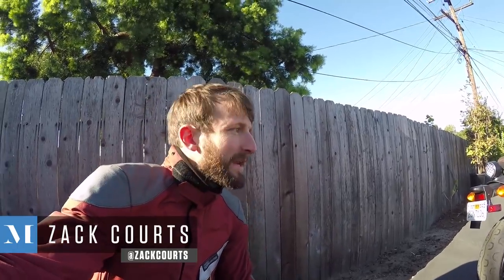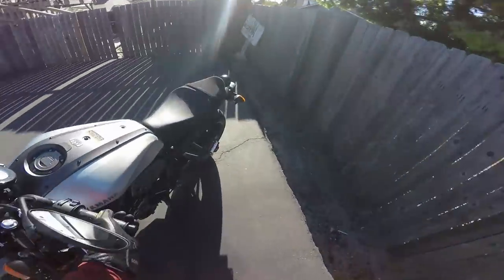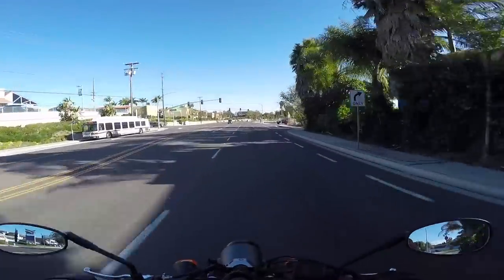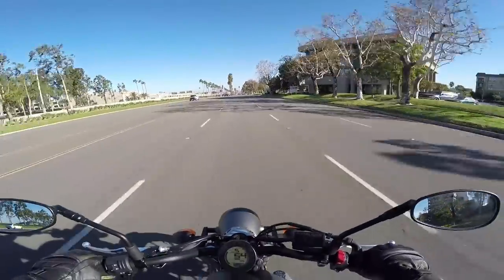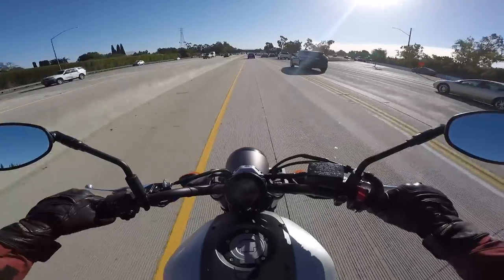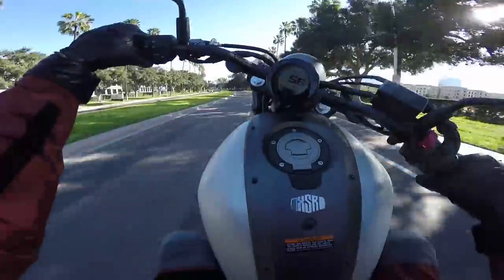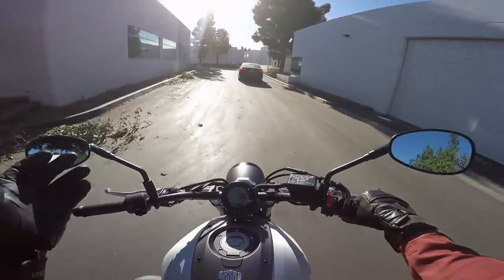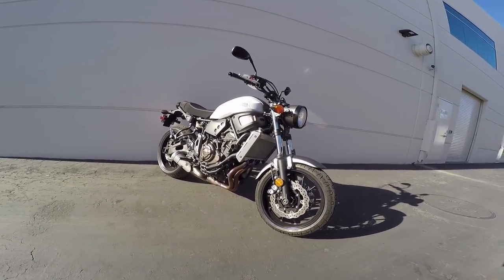2018 Yamaha XSR700 Review | MC Commute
It’s another commute with Zack! As usual, please feel free to suggest a bike you want to see featured here. If we get enough comments, we’ll send him home on that one next.

It’s no secret we’re always trying to get our staff to work a little harder. Especially the ones who always seem to have too much to say. “Write it down!” we always shout at each other. Zack Courts is a classic case, always arriving to the office after his commute with a bunch of opinions about the bike he’s riding. Too much this, not enough that, and occasionally some decent insights that we thought might help consumers or entertain enthusiasts. So we strapped a camera and microphone to his helmet and told him to turn it on when he leaves his house. A lot of his talking in his helmet is complaining about drivers, yelling at red lights, and wondering why billboards aren’t more expensive. But sometimes he actually talks about the bike, and those are the parts we keep. Got a bike you would like to see discussed? Let us know and we’ll send him home on that one next.

This bike by the numbers:

Displacement: 689cc
Claimed Wet Weight: 410 lbs. (186 kg)
Fuel Capacity: 3.7 gal. (14 liters)
Seat Height: 32.9 in. (835 mm)
2017 Yamaha FZ-07 Measured Horsepower: 66.3 @ 8900 rpm
2017 Yamaha FZ-07 Measured Torque: 45.7 lb.-ft. @ 6450 rpm

To read about and see a walk around of the FZ-07R race bike that Zack mentioned